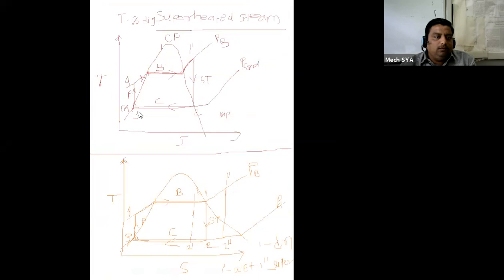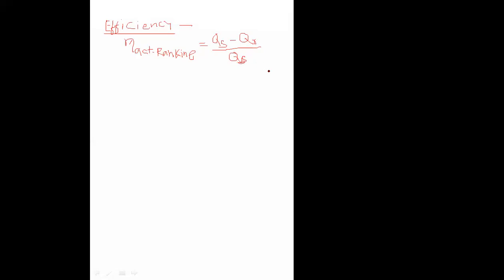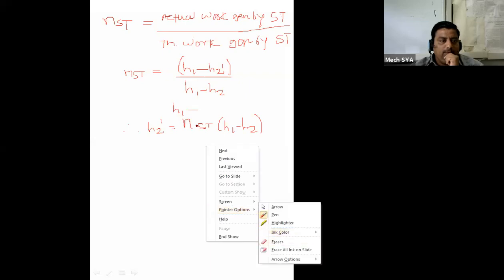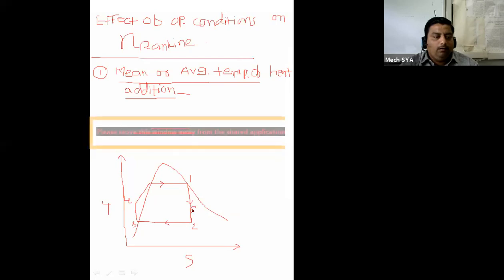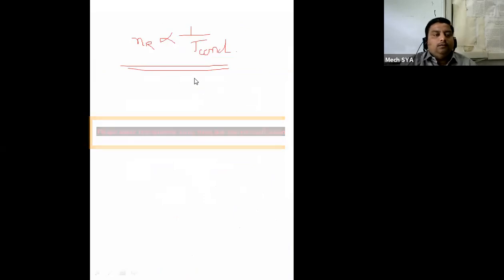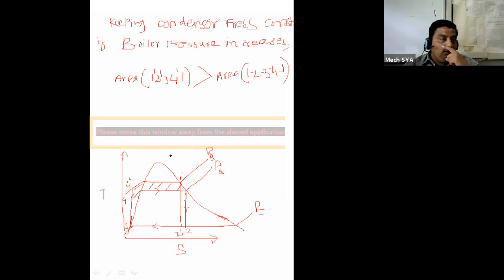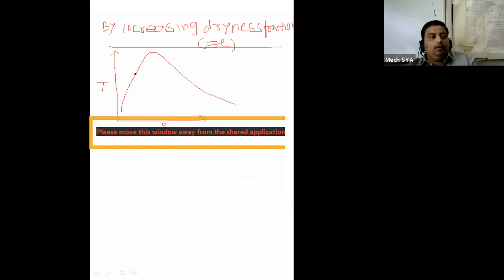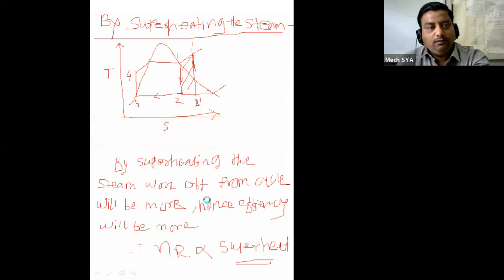ATD Lecture 28 12 2021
Revision of previous lecture,Actual Rankine Cycle,Efficiency of Actual Rankine Cycle,Effect of operating conditions on Rankine Cycle efficiency,